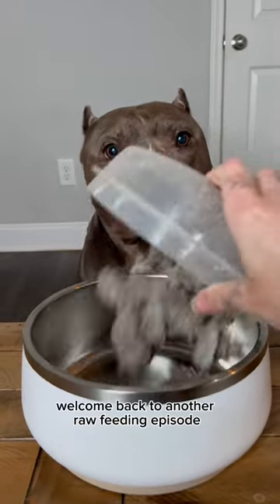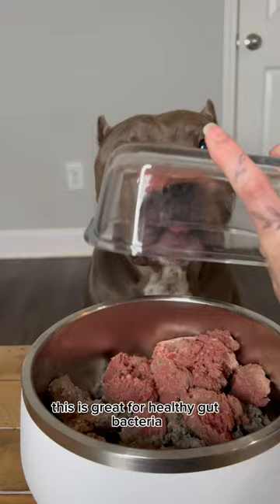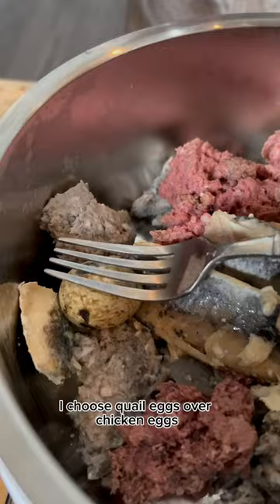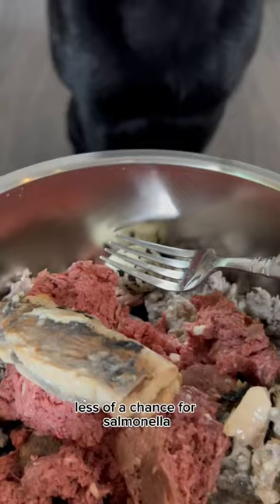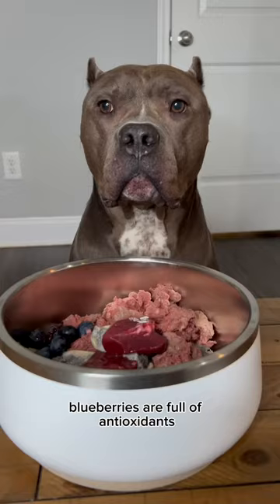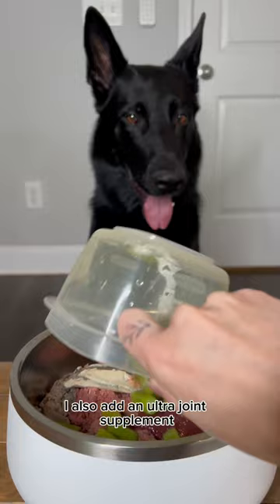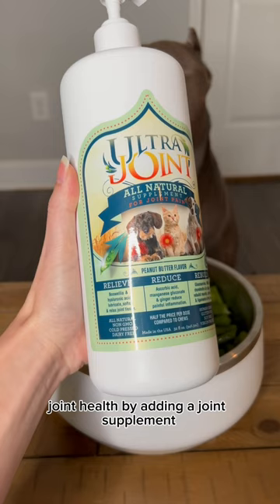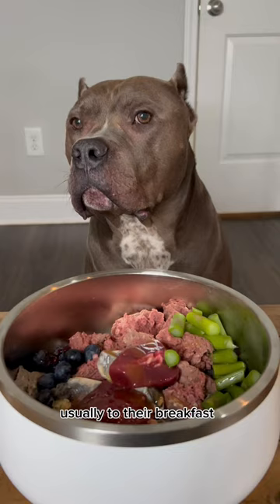Raw Feeding For Dogs